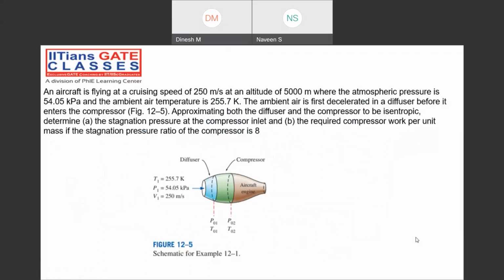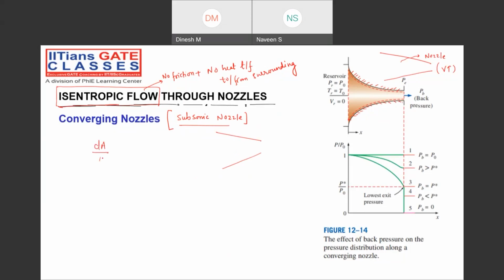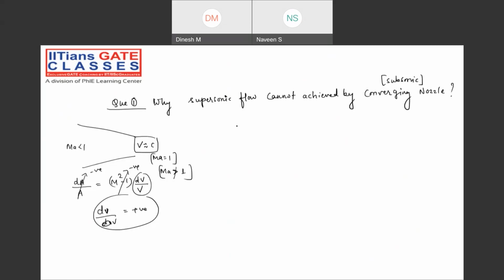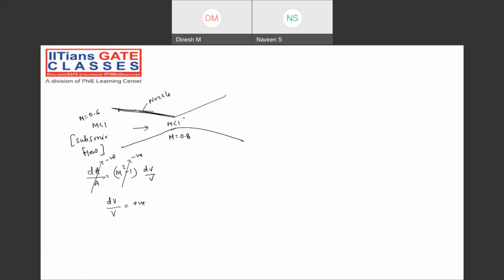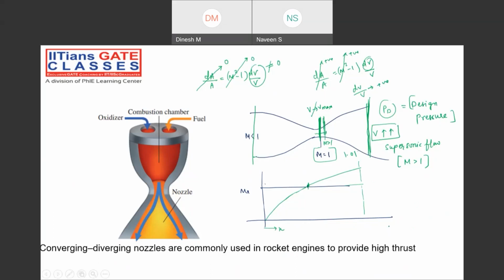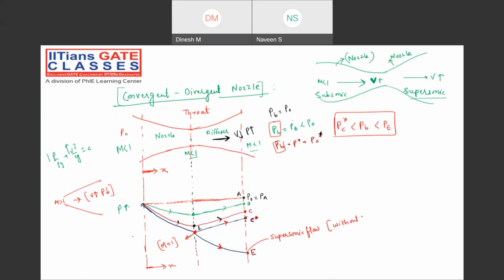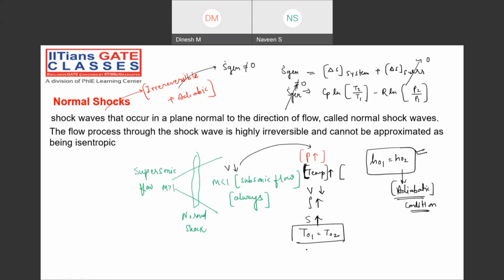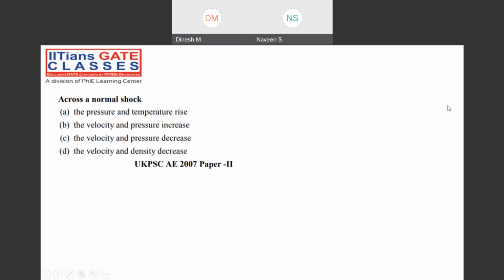Compressible Fluid Flow Basics L2 | GATE Mechanical Engineering Lectures | GATE ME Online Classes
✅Salient Features
Regards,
Team IGC